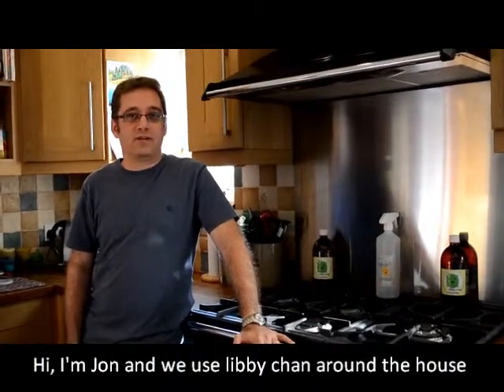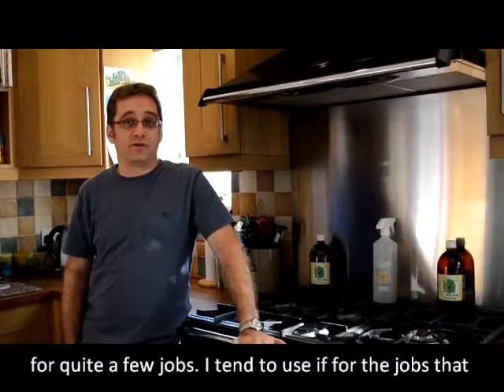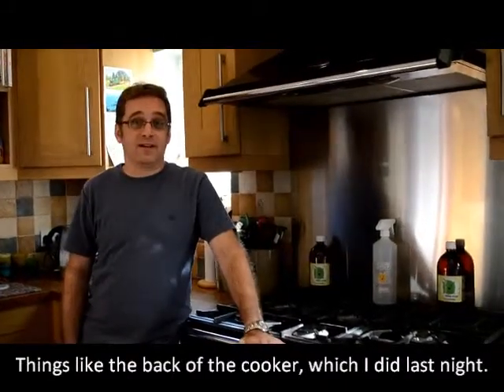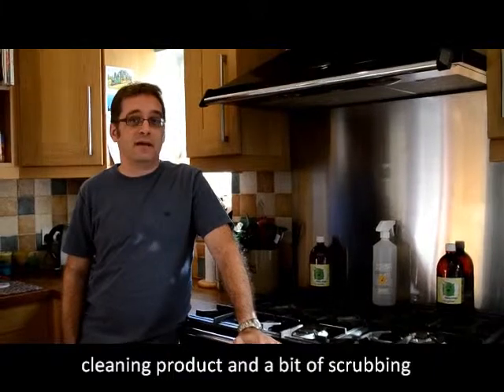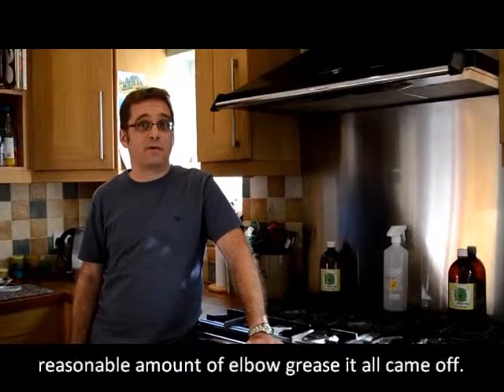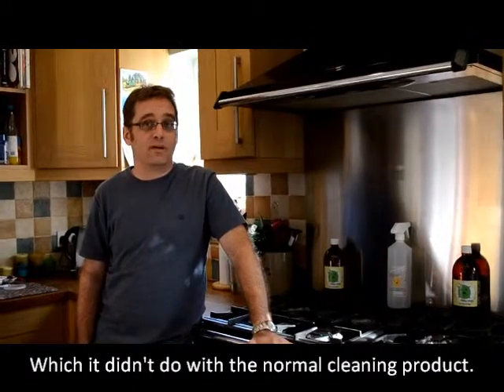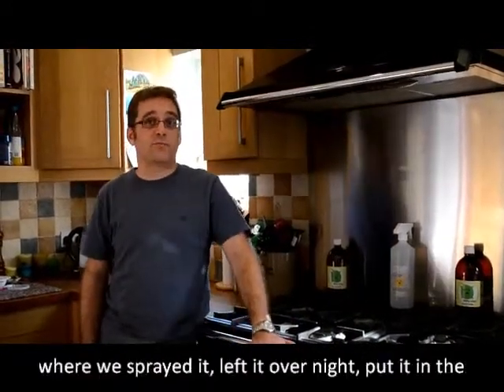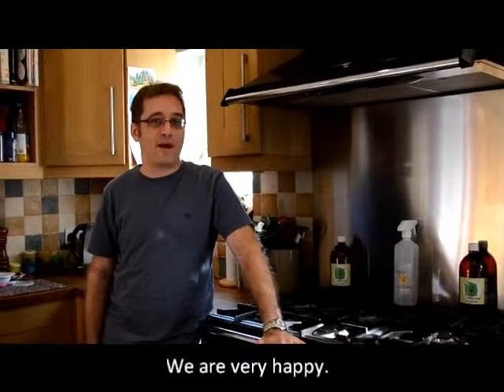jon cooker testimonial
jon talks about oven cleaning!